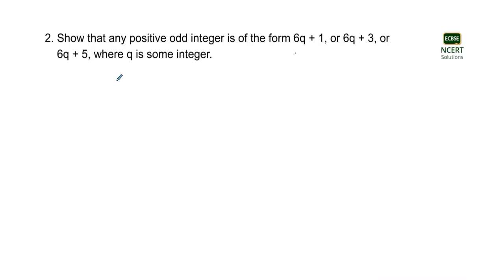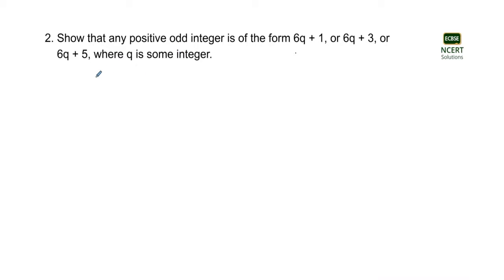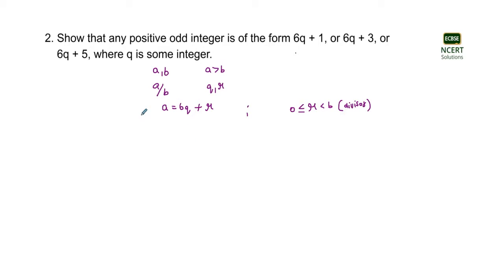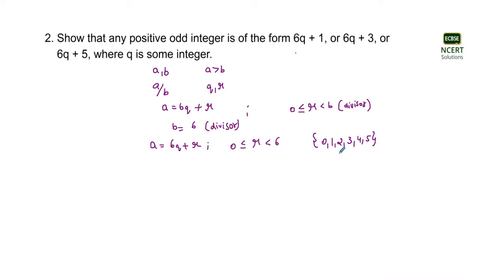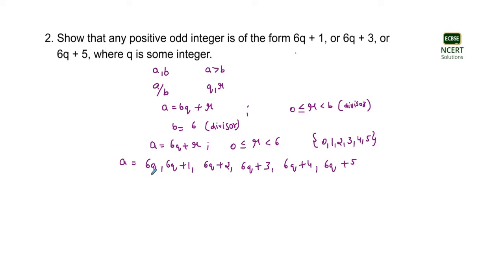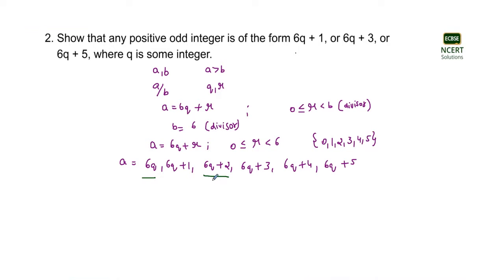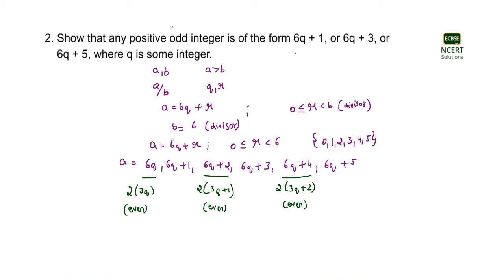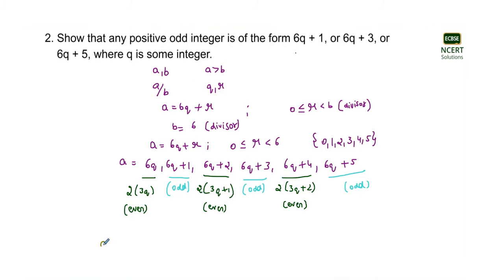Ex.1.1 Q2 Real Numbers Solution - NCERT Mathematics Class 10 | English